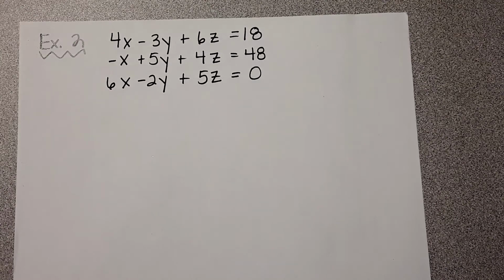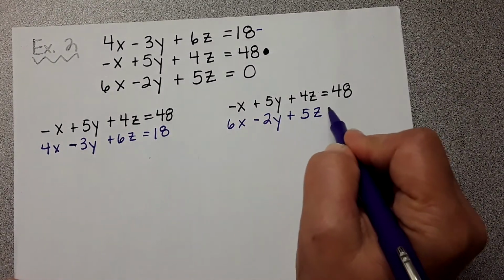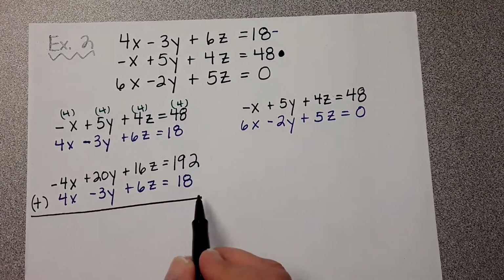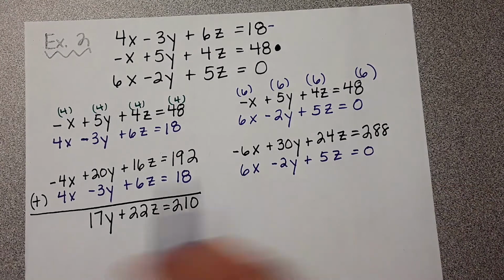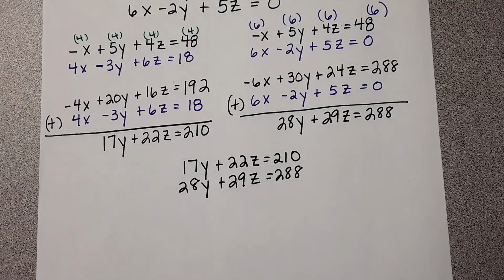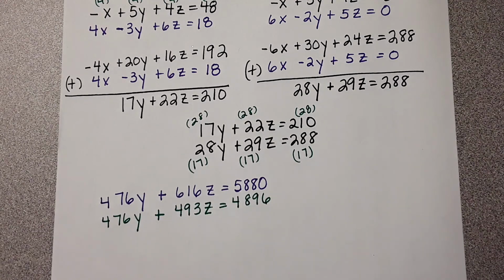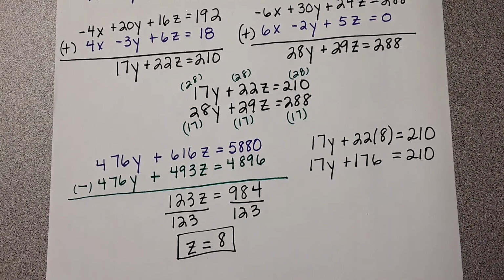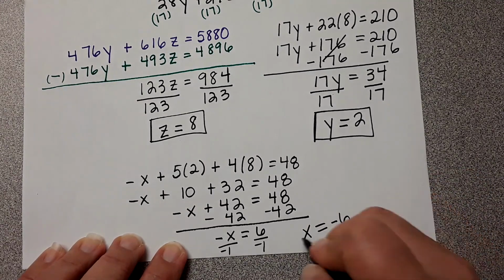Section 3.4 Example 2